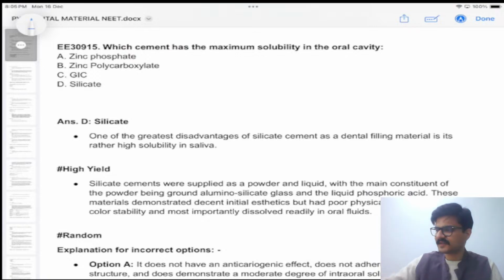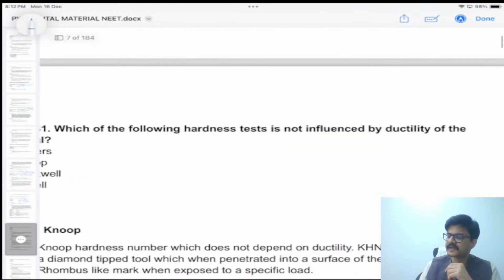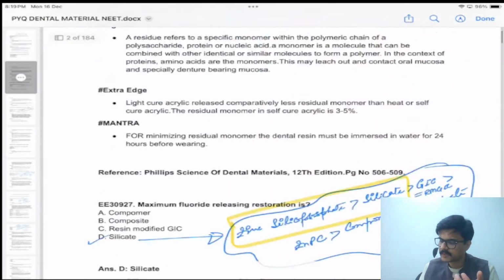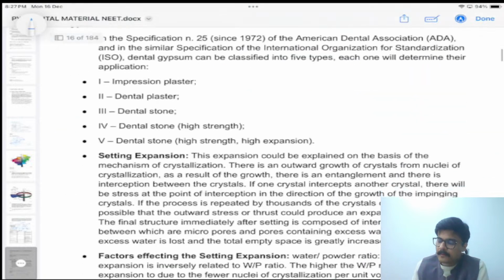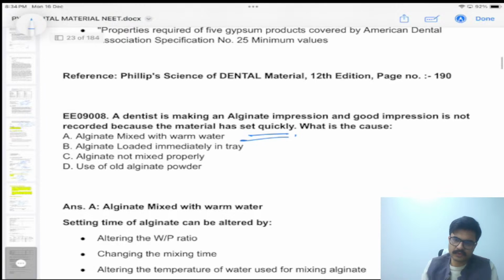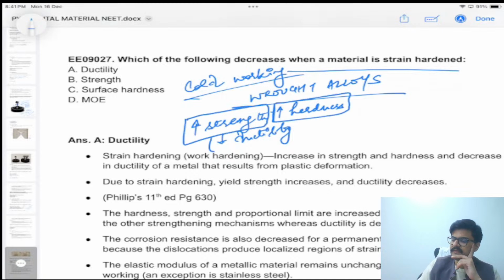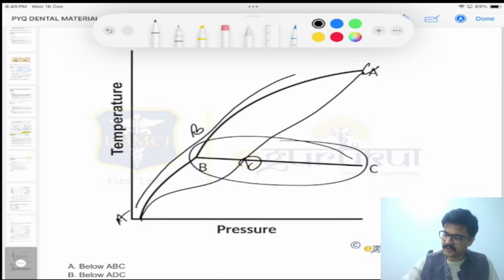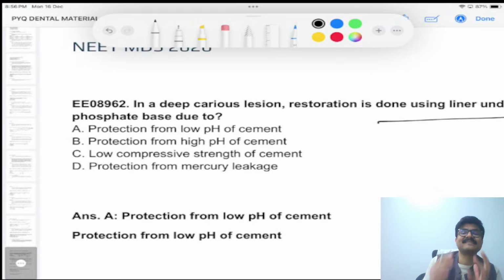Rapid Rewind: TOP PYQs of Dental Materials for NEET MDS 2025 || Dr. Aishvarya Kaushik | DBMCI MDS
Hey Medicos 🚨

Join Dr. Aishvarya Kaushik for a live YouTube session on "Rapid Rewind: TOP PYQs of Dental Materials for NEET MDS 2025!" ✅

🔹 Get insights into key Dental Materials questions from previous years.
🔹 Boost your exam readiness with expert tips and concept clarifications.
🔹 Interact live and clear your doubts.